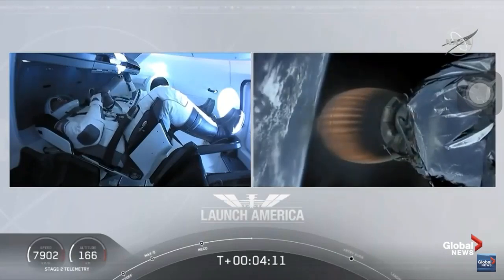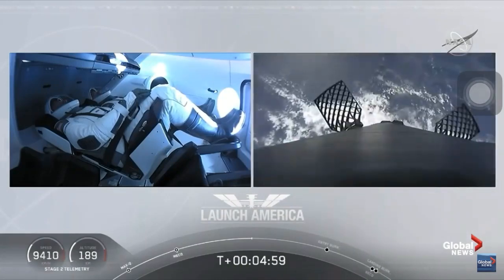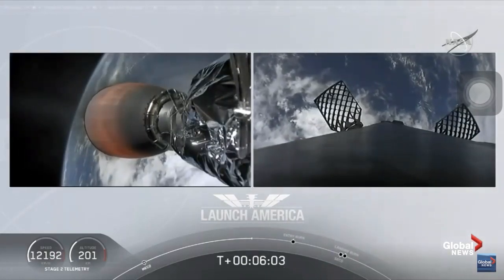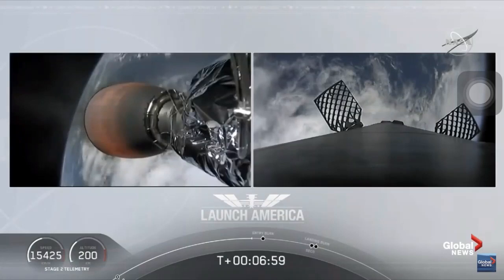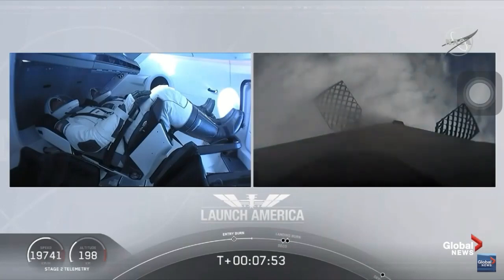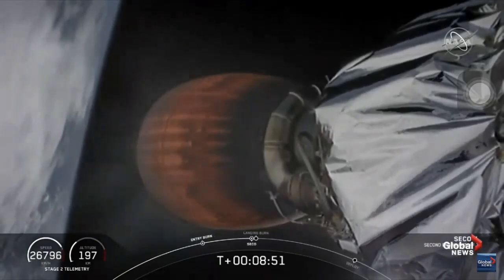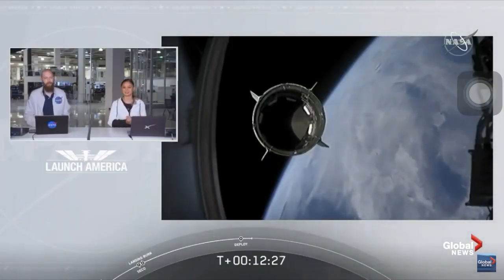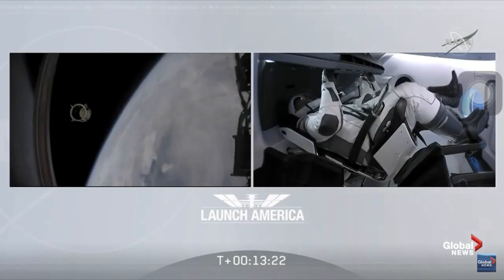launch america with Falcon9 landing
Falcon 9 launched it's first astronauts to the international space center from American soil after 10 years, after the shut down of space shuttle program. Elon Mask and spaceX have achieved another milestone by becoming the first ever private space company to send astronauts to the space.